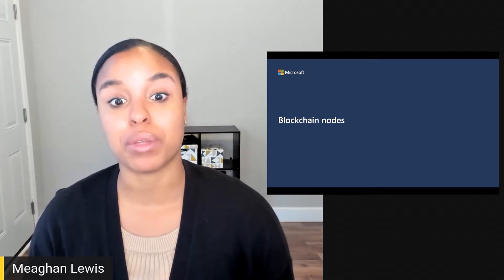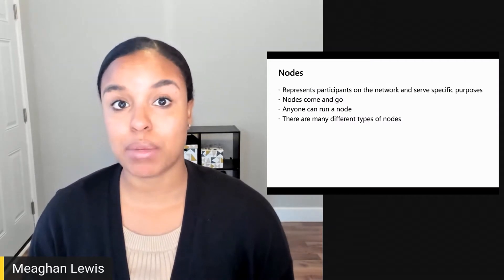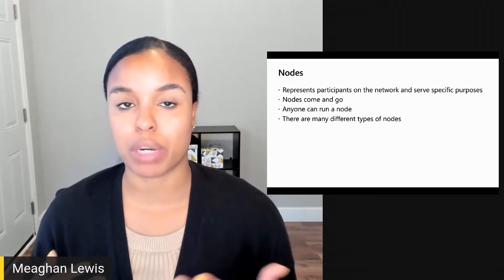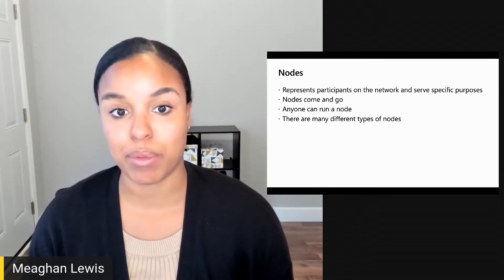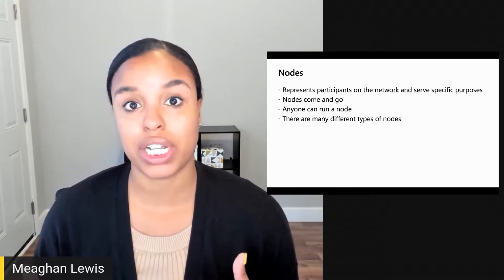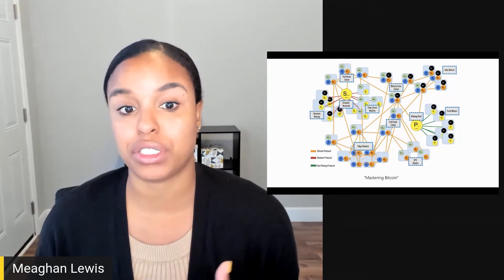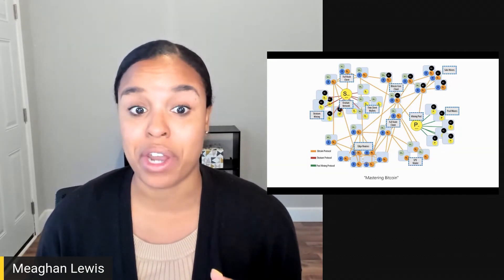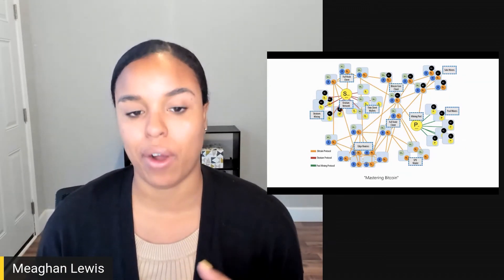Blockchain nodes [12 of 20] | Blockchain for Beginners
Each blockchain has a series of nodes which are all connected. Some nodes store copies of the entire blockchain, some are for transaction verification, and some are for mining. Learn about the different types of nodes and how they all work together.